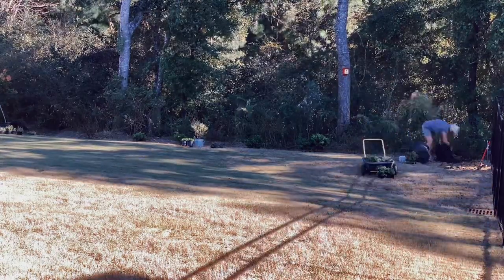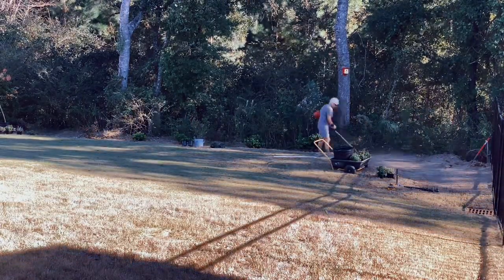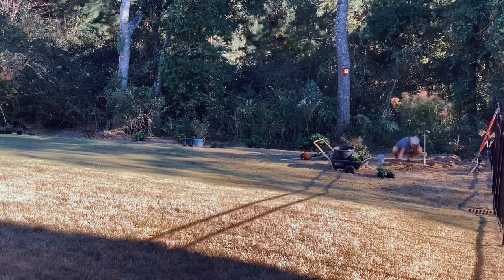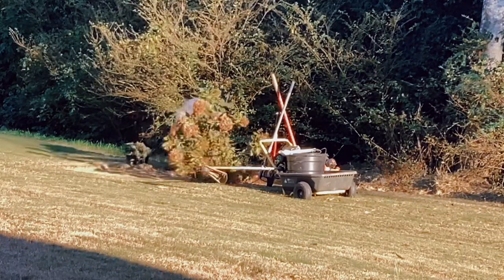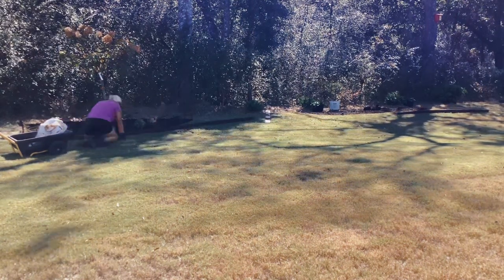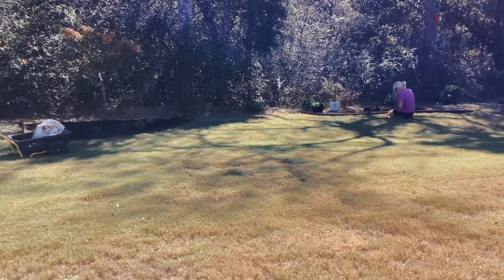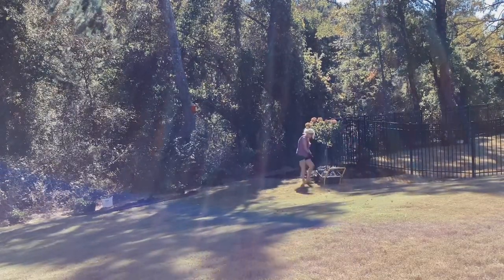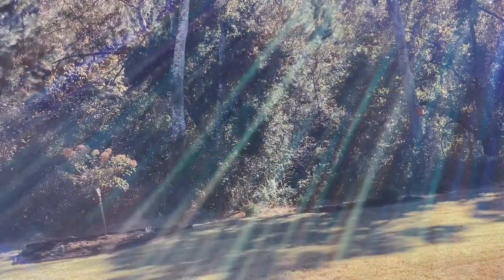Full Garden Revamp: Get Ideas for Your Own Backyard!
Repurposing old shrubs into a natural boundary along the property line? Yes, please! We removed tired bushes from the front flower beds and moved them to the edge of the woods, giving the area a much-needed division from the overgrown weeds. In the front, we refreshed the beds with Fire Chief arborvitae, Pugster butterfly bushes, and bright coneflowers. In the backyard, we installed three new beds with Phantom Hydrangeas, catmint, and bee balm, all approved by the HOA. The design is clean, low maintenance, and packed with color, perfect for year-round curb appeal.